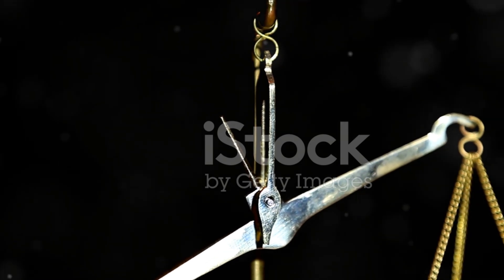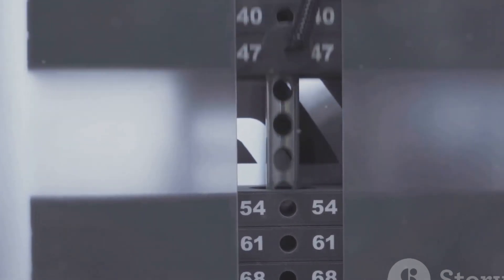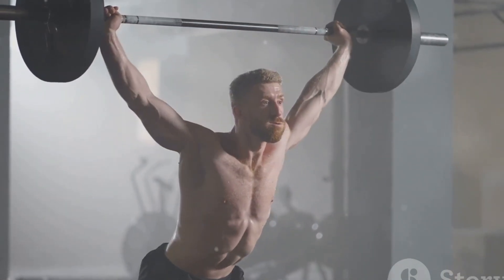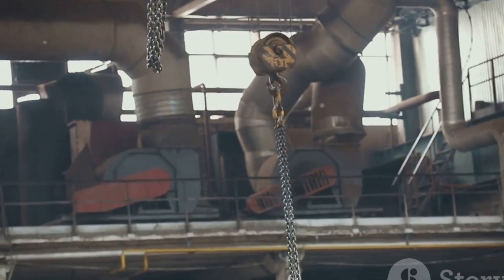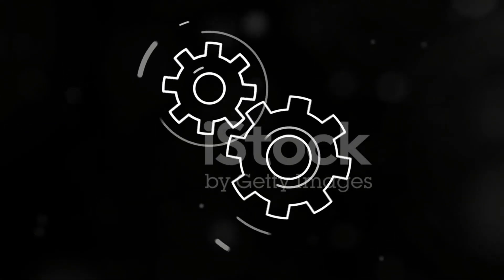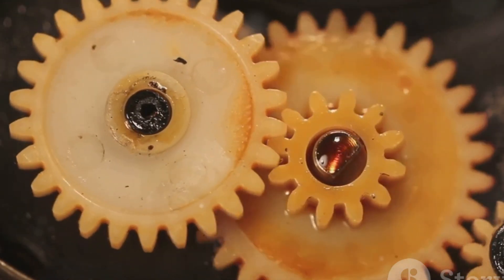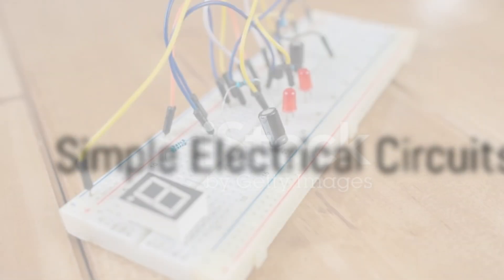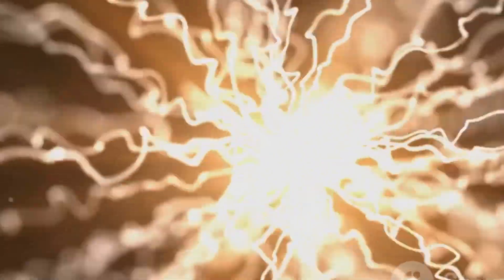Mastering Mechanical Reasoning: A Comprehensive Guide|የኢትዮጵያ አየር መንገድ ፈተና